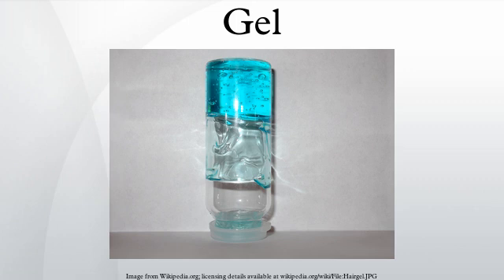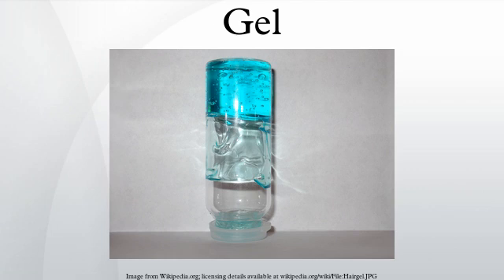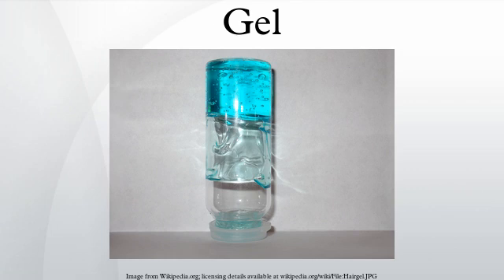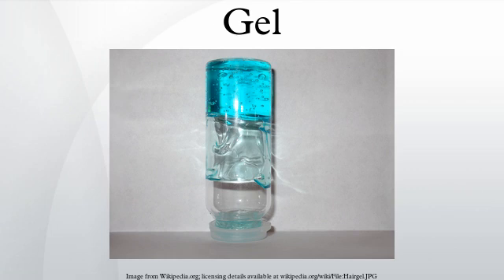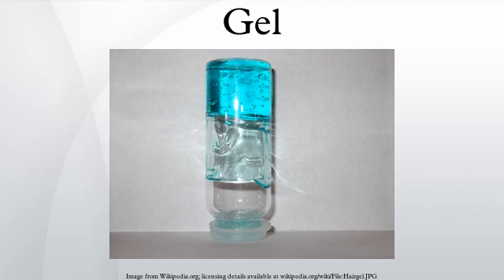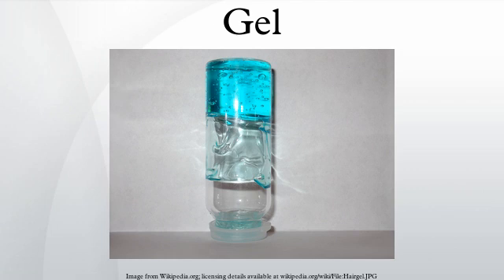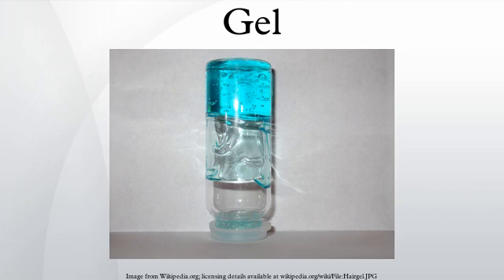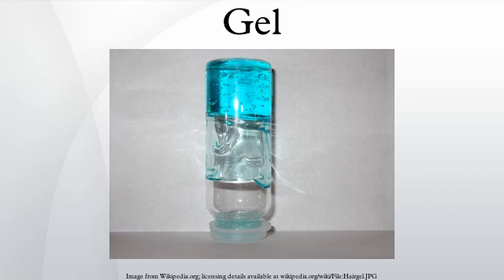Gel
A gel (coined by 19th-century Scottish chemist Thomas Graham, by clipping from gelatine) is a solid, jelly-like material that can have properties ranging from soft and weak to hard and tough. Gels are defined as a substantially dilute cross-linked system, which exhibits no flow when in the steady-state. By weight, gels are mostly liquid, yet they behave like solids due to a three-dimensional cross-linked network within the liquid. It is the crosslinking within the fluid that give a gel its structure (hardness) and contribute to the adhesive stick (tack). In this way gels are a dispersion of molecules of a liquid within a solid in which the solid is the continuous phase and the liquid is the discontinuous phase.